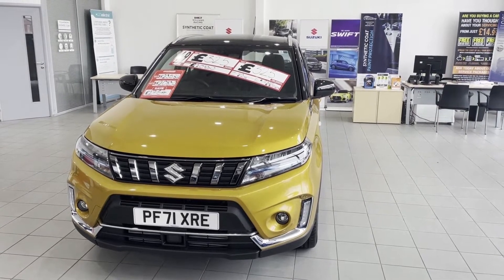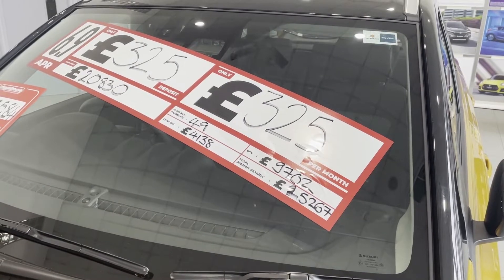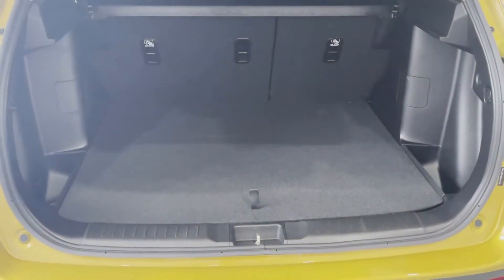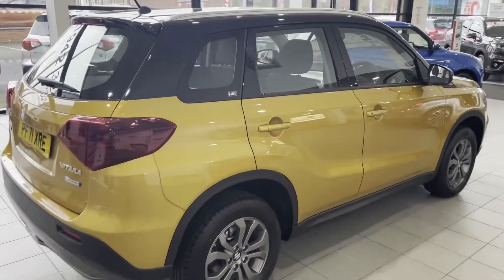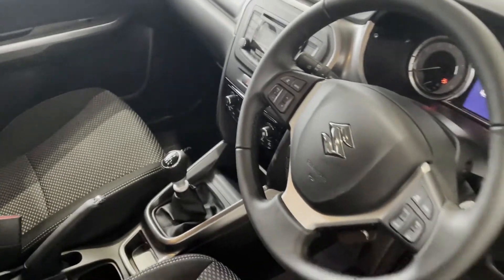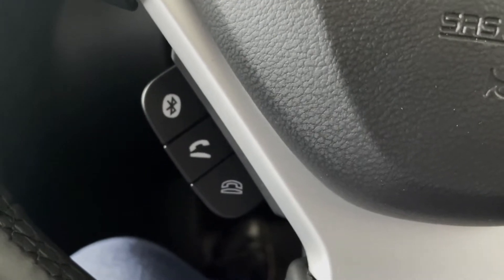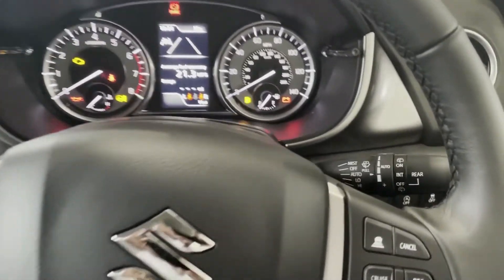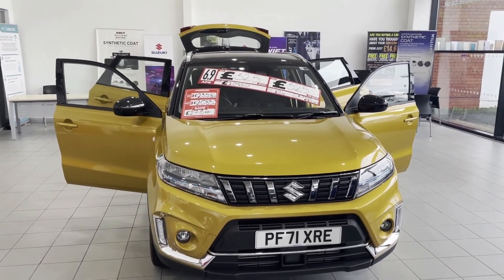Suzuki Vitara SZ4 Walkaround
Find out more about our range of new and used cars

To find out more about our stores take a look at our Brands and dealerships: